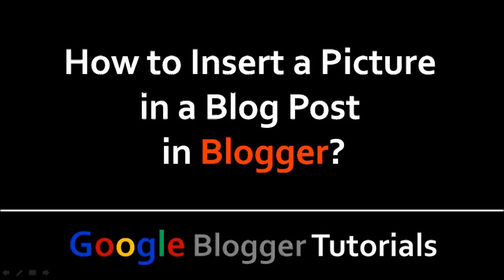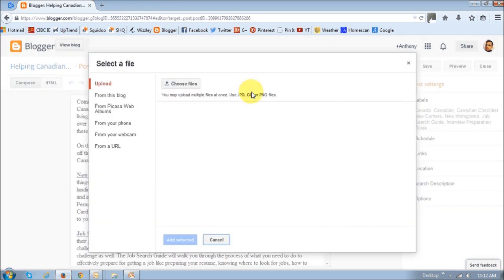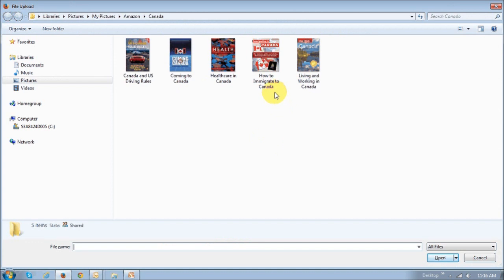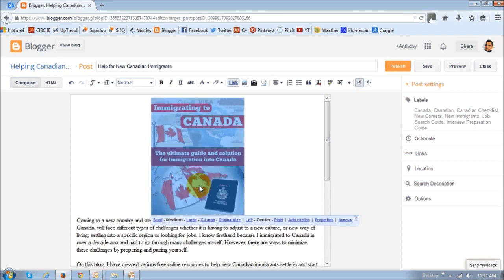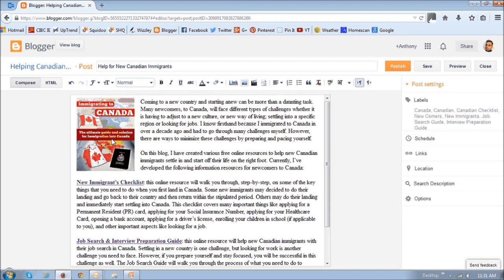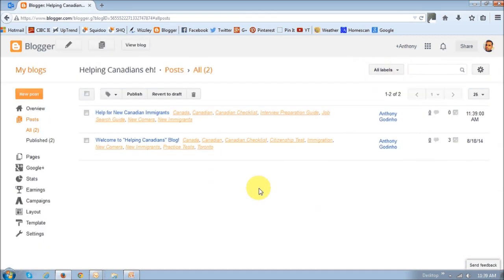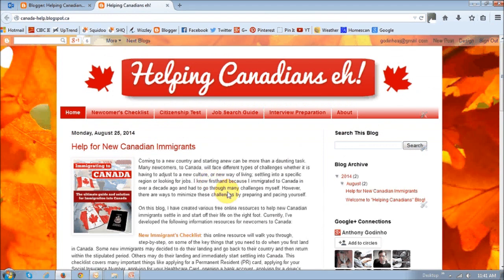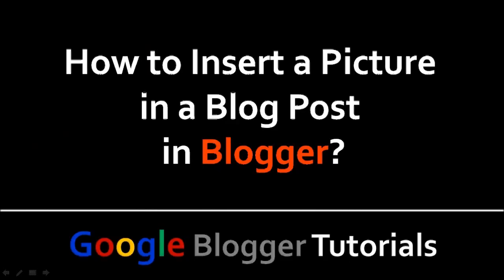How to Insert a Picture in a Blog Post in Blogger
In this video tutorial you will learn how to insert a picture or image in blog in Blogger. Google’s blogging platform Blogger is free to use and great to create blogs. It provides various functionality to customize and personalize your blog posts. You can format the blog post by using different fonts, colors, insert pictures and embed videos to write a reader-friendly blog post. This specific tutorial will show you how to insert a picture in a blog post in Blogger.

Note: Google and the Google logo are registered trademarks of Google Inc., used with permission.